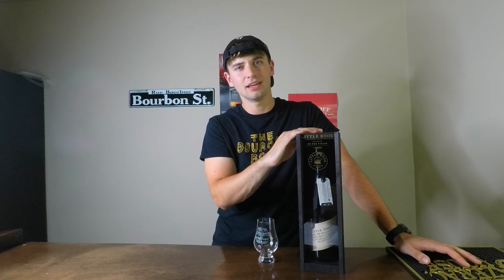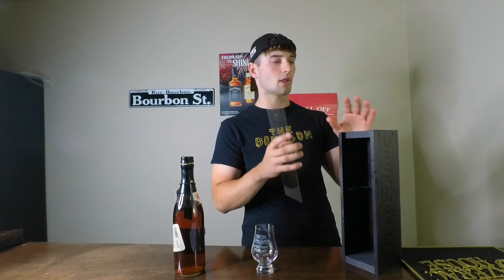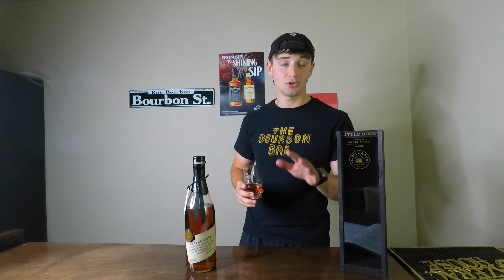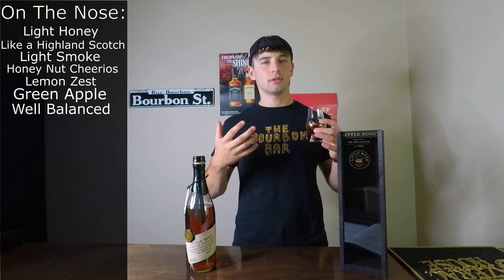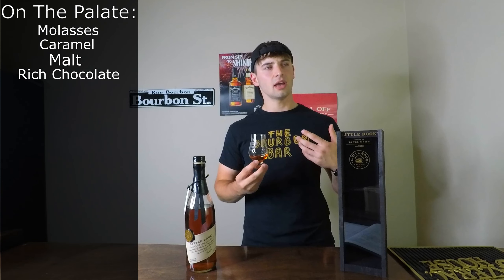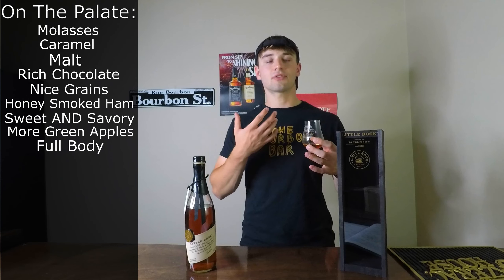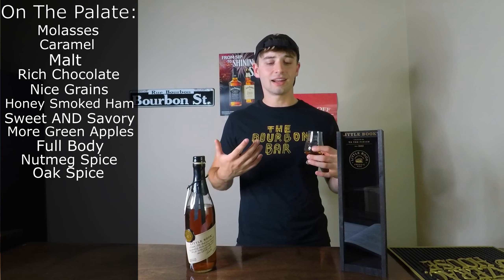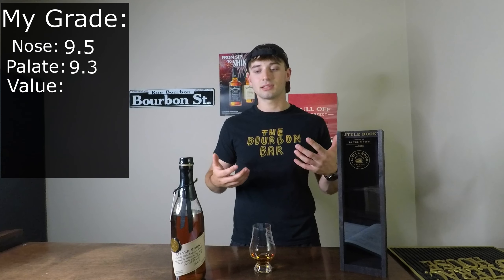Little Book Chapter 6 Review | One of the Best I've Had?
This is my review of Little Book Chapter 6. This is a very interesting offering from the Beam distillery.  See if I think it's worth the money!